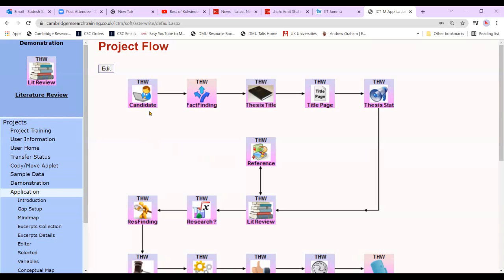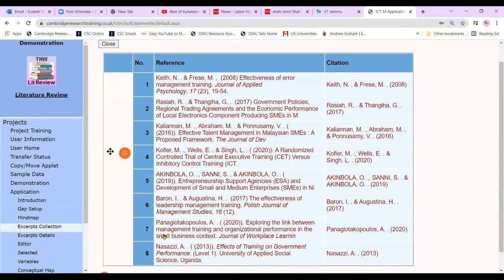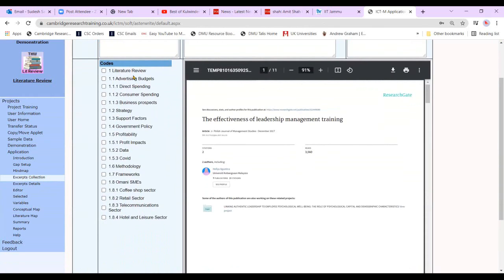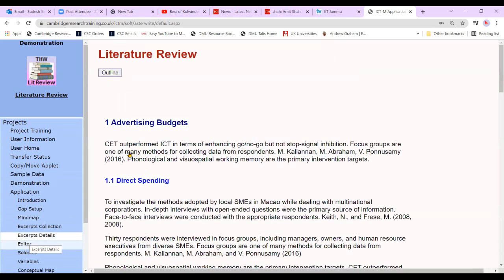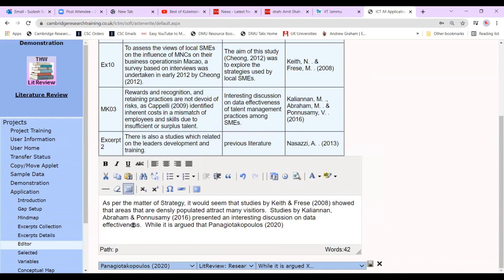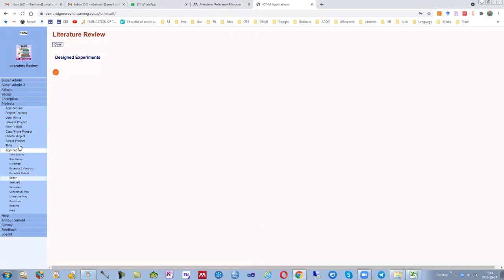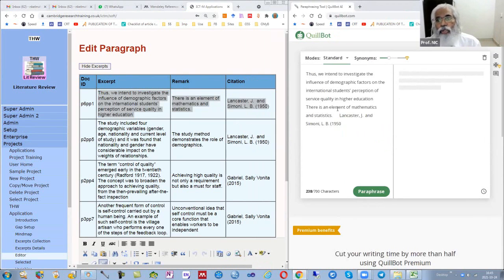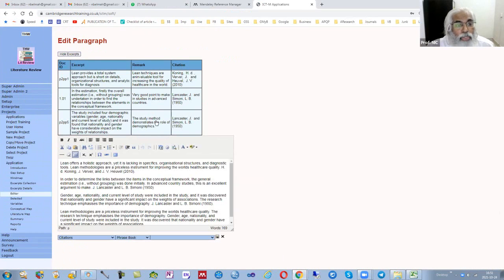Cambridge Research Training for Research and Thesis Writing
00:00 Start
02:31 Systematic Literature Review
02:55 Personal Library
04:20 Excerpts Collection
09:23 Add new Codes
15:21 Show Excerpts
18:00 Add review
19:10 Phrasebook
25:45 CRT with QuillBot
28:30 Mind Map
30:00 Paraphrase
33:00 Summarize
34:25 Beautiful Literature Review
39:28 User Comments

Cambridge Research Training is a powerful software that guides researchers. Students and staff can conduct research and write theses or publish journal papers. This video shows how you can use the many features of Cambridge Research Training to conduct good research in a systematic way.

Cambridge Research Training is online software that guides researchers to write a Research Proposal, Master’s Thesis, or Doctorate (PhD) Thesis in a systematic way. Cambridge Research Training helps you to create the Thesis Title, Thesis Statement, Research Question, Aims and Objectives, Statistical Hypothesis Tests, Null and Alternate Hypotheses, Data Analysis, Research Findings, and Conclusions. Students and staff can conduct research, write a thesis or publish journal papers. This video shows many features of Cambridge Research Training.

Cambridge Research Training has many other features not shown in the video. Cambridge Research Training has built-in templates for various types of documents, e.g. proposal, thesis or paper publishing. Cambridge Research Training has a Search String facility to find articles of interest. Cambridge Research Training has a Nursery to help you construct complex statements e.g. problem statement, proof of need. Cambridge Research Training provides over 20 Research Philosophies to choose from. Many Research Designs are quickly available for reference. Sampling Methods are build-in together with Sample Size calculations. There is also a Phrasebook with hundreds of phrases to help you overcome writer's block.

For students, Cambridge Research Training has the solutions to help you Graduate-On-Time. For university lecturers and staff who need to publish journal articles, Cambridge Research Training is your best help.